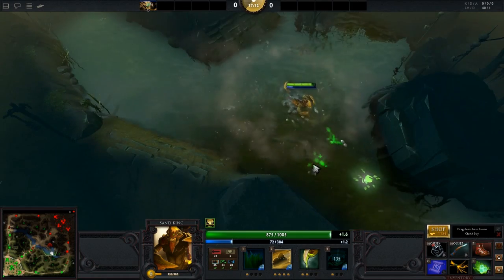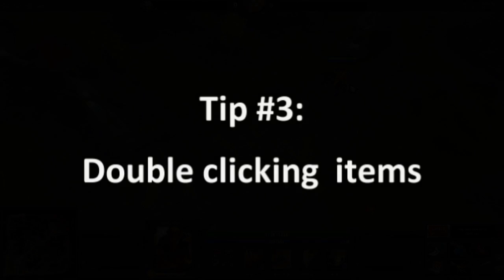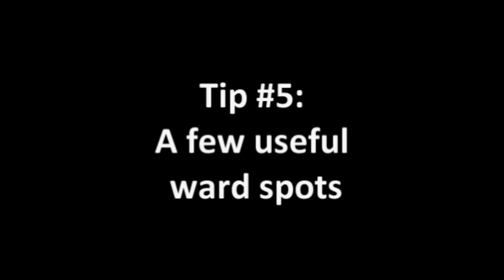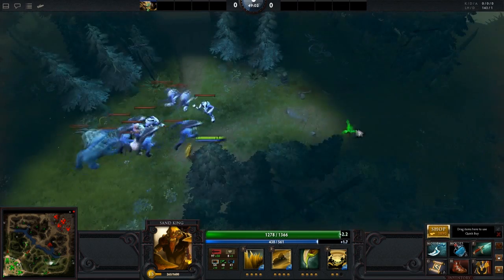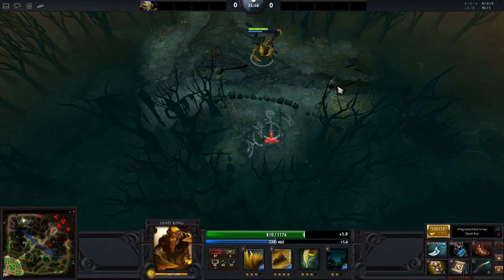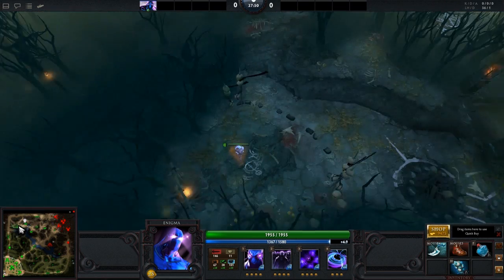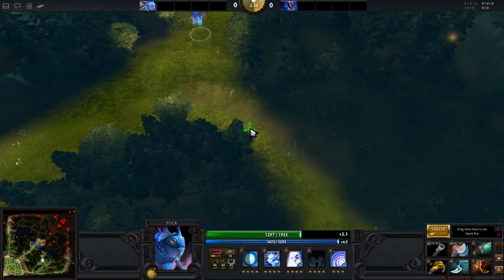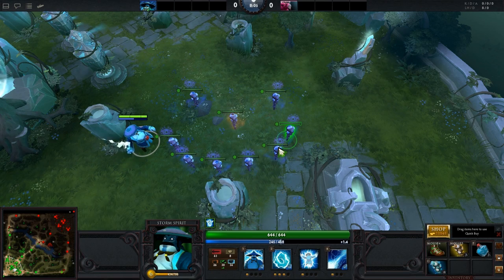Dota 2 tips and tricks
Hey guys, this is my first attempt at any form of video guide so let me know what you think, and how I can improve further videos.